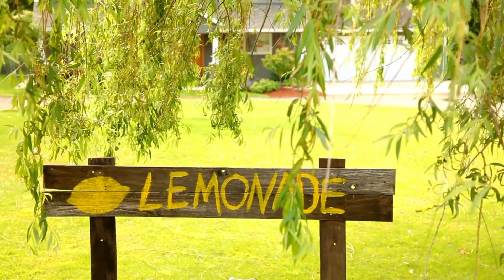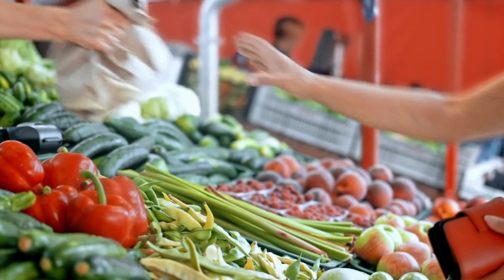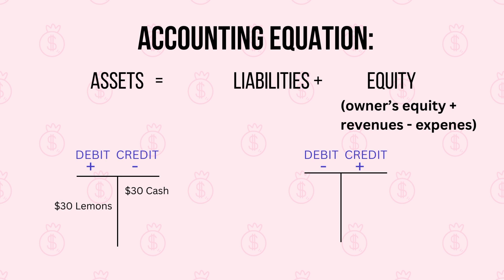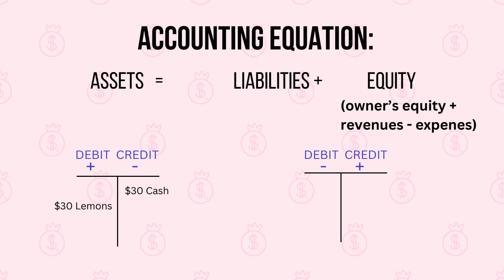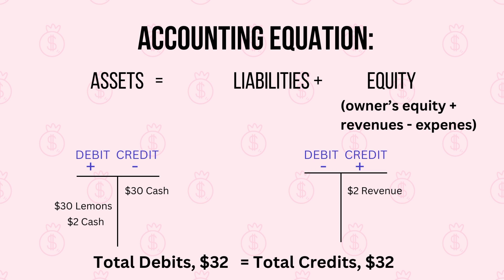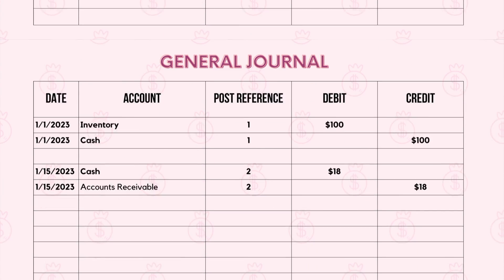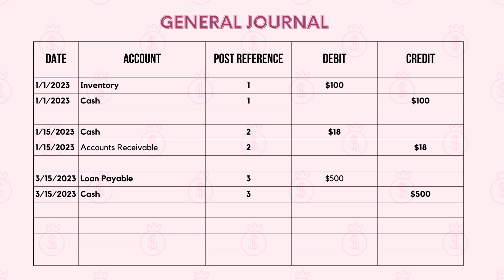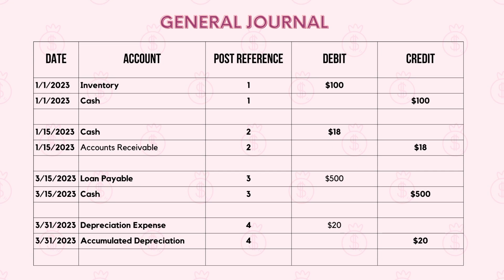Accounting 101: Double Entry Bookkeeping Explained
Welcome to Concierge CPA a channel with free accounting lessons covering accounting topics from Basic Accounting Principles and Concepts to Advanced!

ACCOUNTING BASICS:  ACCOUNTING DOUBLE ENTRY PRINCIPLE

In a few words, the double entry system in accounting is the principle that every transaction has two sides a debit and a credit. In accounting, the debts and credits are the two sides of all accounting journal entries. Again, an accounting journal entry is the basic form which financial transactions are recorded in an accounting journal entry format. These accounting journal entries are then transferred into the general ledger. The double entry system is exactly that, the rules to record accounting journal entries.

Are you baffled by double-entry accounting? 📊 Don't worry; I got you covered! In this engaging video, I explain the Double Entry System and make it as clear as daylight. 🌞

Discover the secrets of financial mastery as we break down:

The Basics: Learn the fundamental principles of double-entry accounting. 📚

Debits and Credits: Unravel the mystery of debits and credits - it's simpler than you think! 💰

Balancing Act: Understand how double entry ensures your books always balance. ⚖️

Real-World Examples: Dive into practical scenarios to see the system in action. 💼

Watch now and take your financial knowledge to the next level! 💡

CHAPTERS:

00:00 – Introduction
00:31 – Accounting Double-Entry System
01:30 - Advantages of the Double-Entry System
02:00 - Principles of the Double-Entry System
02:13 - Principle of Duality
02:25 - Principle of Equality
02:40 - Principle of Recording
02:56 - Significance of the Double-Entry System
03:08 – Accuracy in Accounting Entries
03:19 - Detection of Errors in Accounting Journal Entries
03:33 - Financial Analysis in Accounting
03:50 - Lemonade Stand Accounting Example
04:13 - Lemon Purchase Accounting Example
04:26 – How to Account for a Sale
04:43 – How to Account for common transactions example